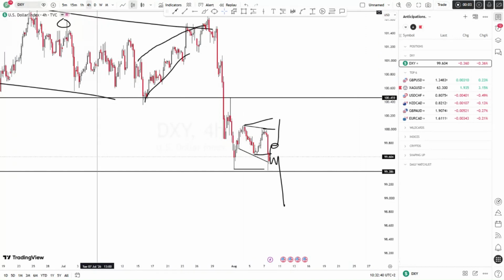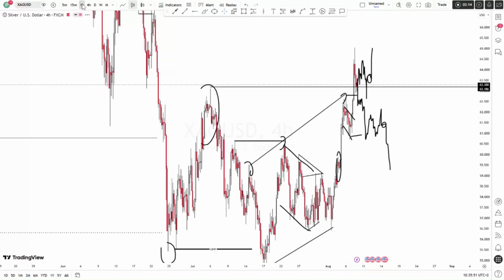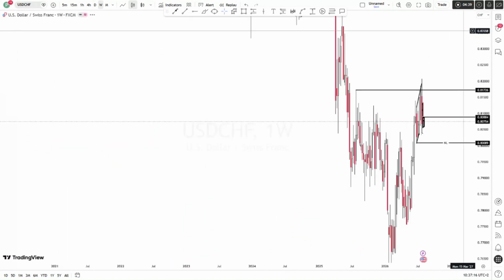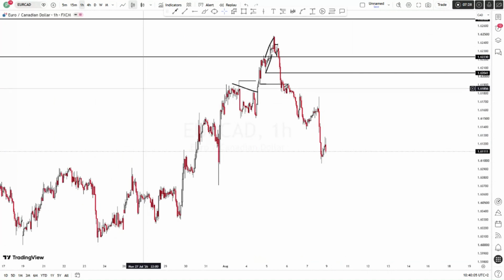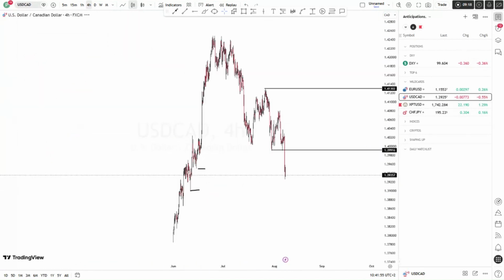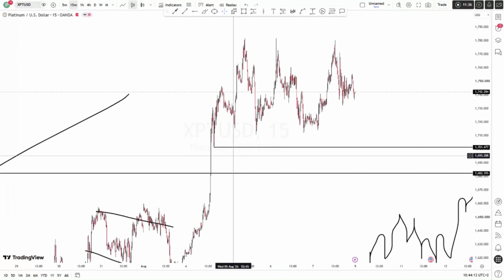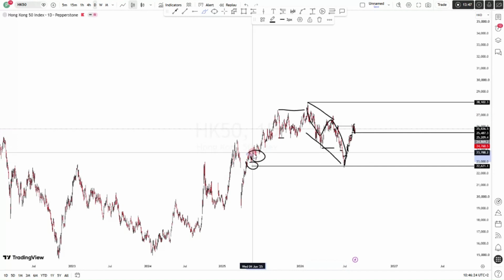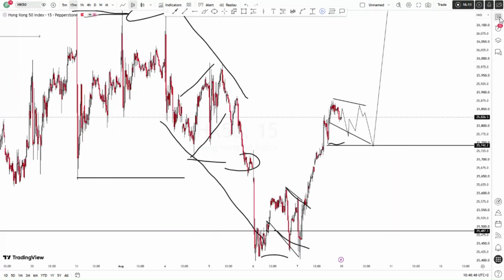MARKET ANALYSIS FOR WEEK 2 AUGUST 2026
A Breakdown of my Top 6 Pairs on my watch for Week 2 August 2026.